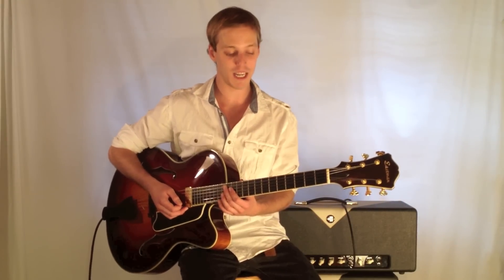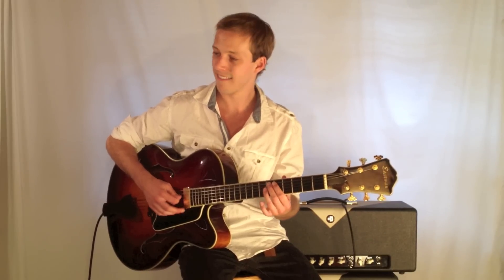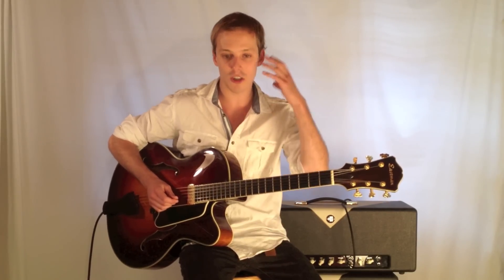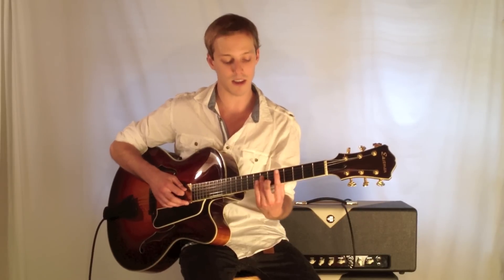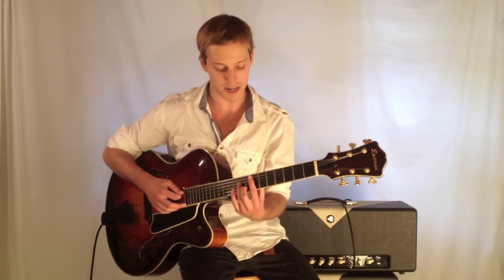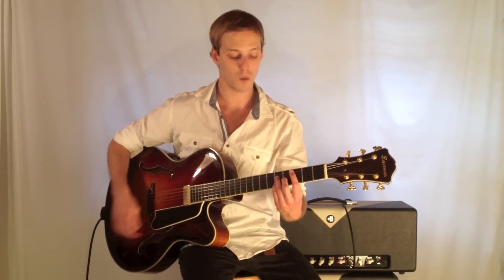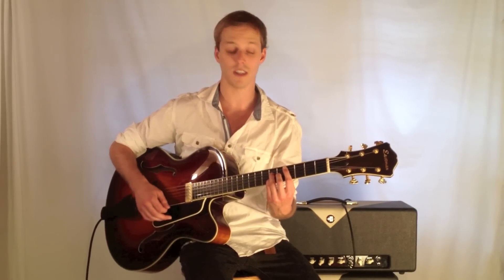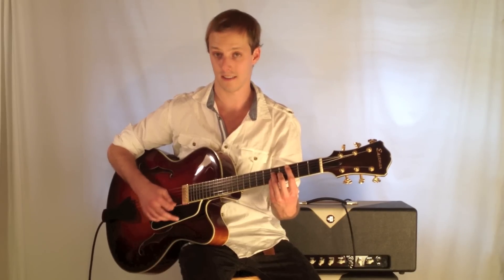Rhythm Guitar Lesson - Jazz Guitar Turnaround in C major - Jazz Guitar Chords